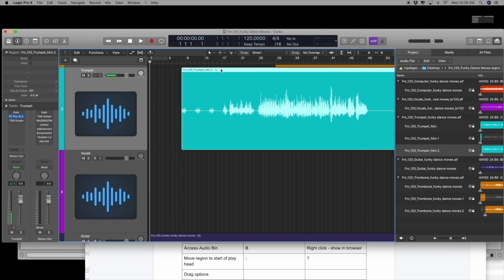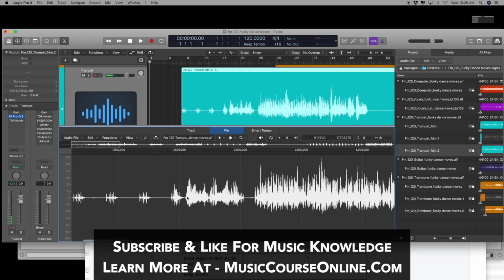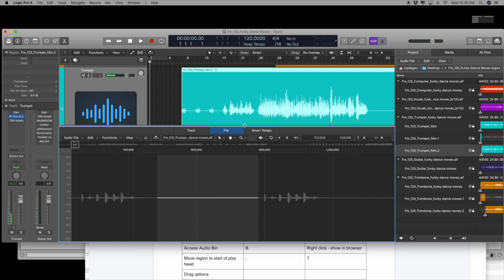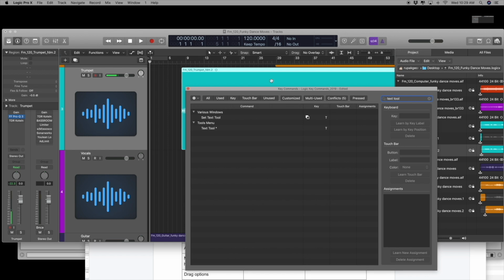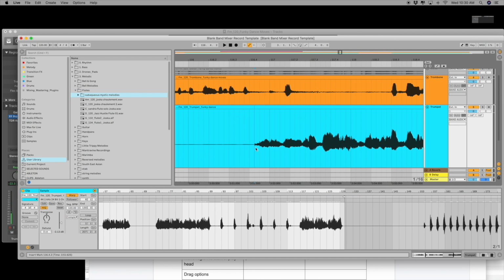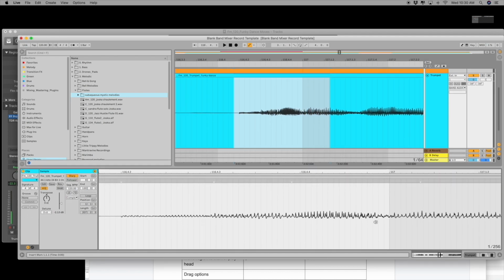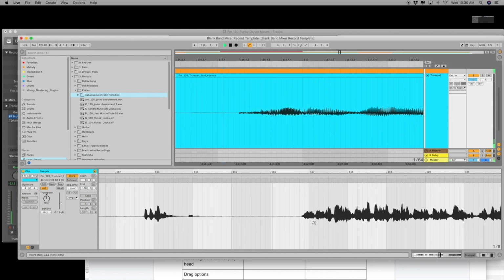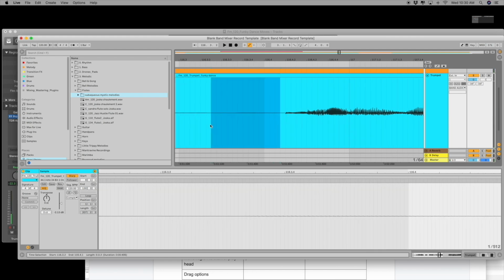10. How To Use The Audio Editor (Learn on Ableton, Logic Pro X or Any Pro DAW)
Access the audio editor for deeper audio editing

HOW

SUGGESTED PREPARATION

WHO

- Music producers
- Music composers
- Musicians
- Podcast Producer
- DJs
- Teachers to have new teaching material for classes
- Audio editors

LEARN

REQUIREMENTS

ADVANTAGES

SHARE / GIFT